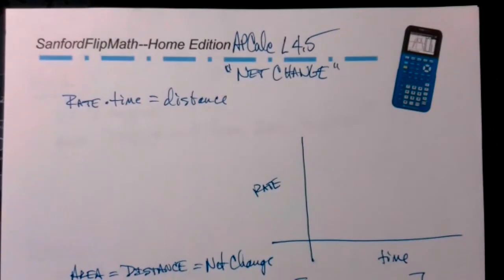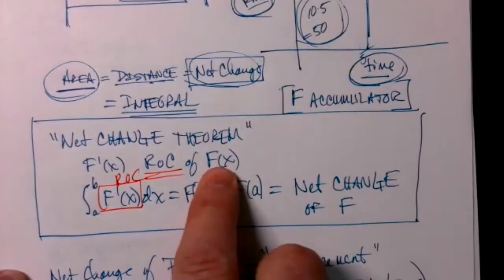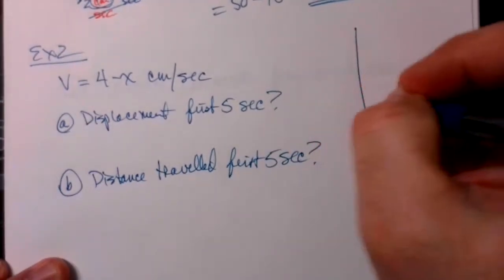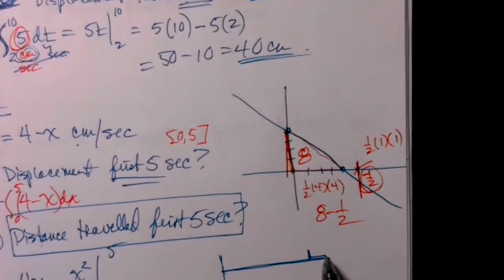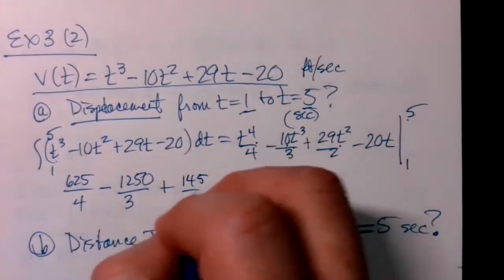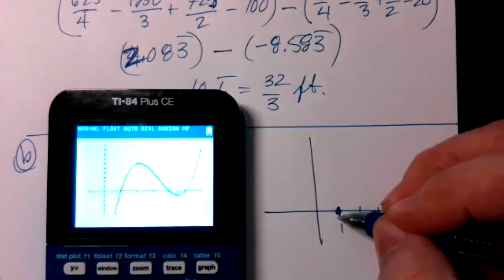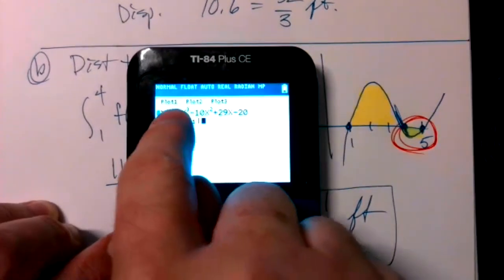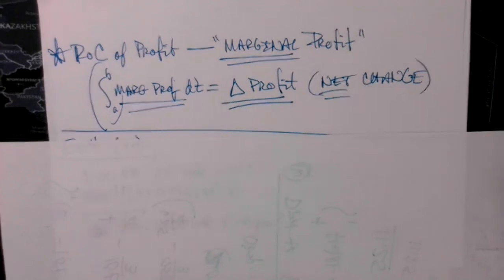SanfordFlipMath AP Calculus L4.5 Net Change (with Integrals)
Apply the ideas of Integration to Net Change. Especially with distance (displacement) and contrast with distance travelled. Integration is a way to accumulate area.

(Some of the examples and definitions are from Calculus: for AP by Larsen and Battaglia)